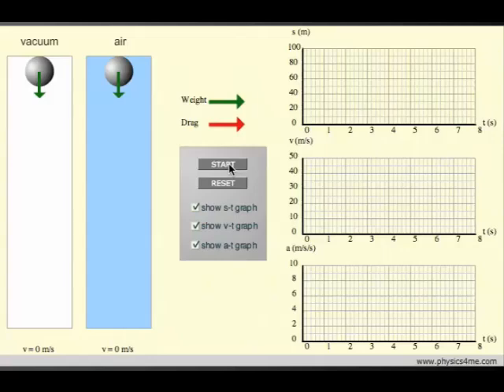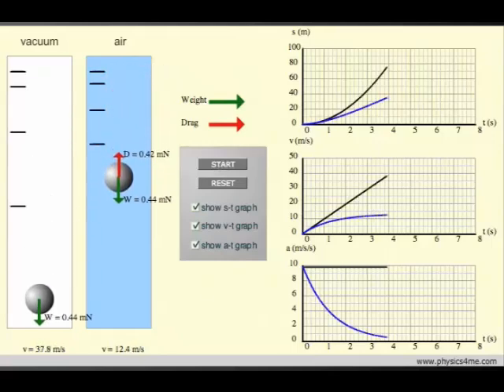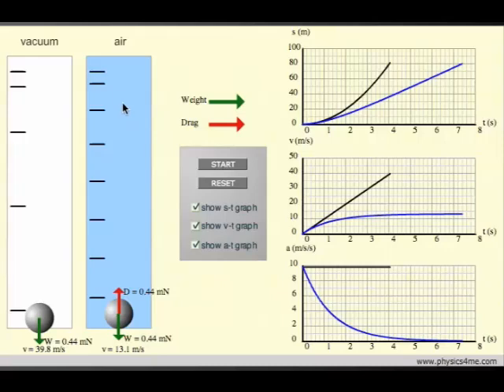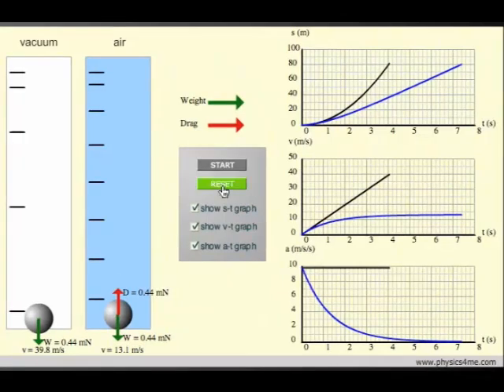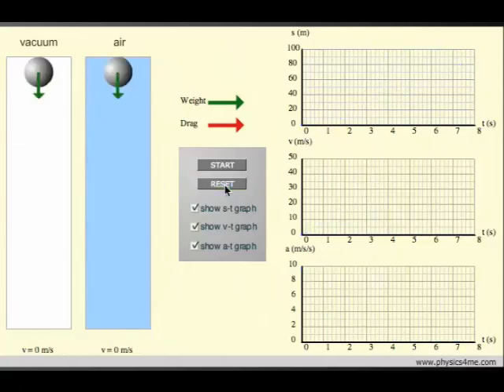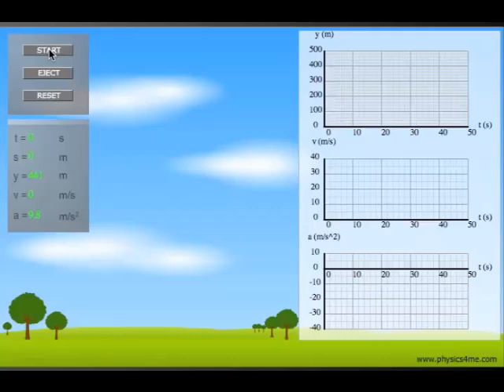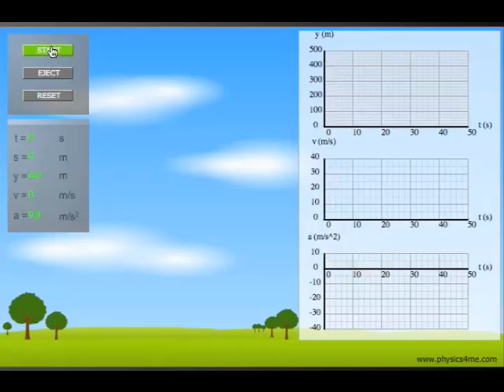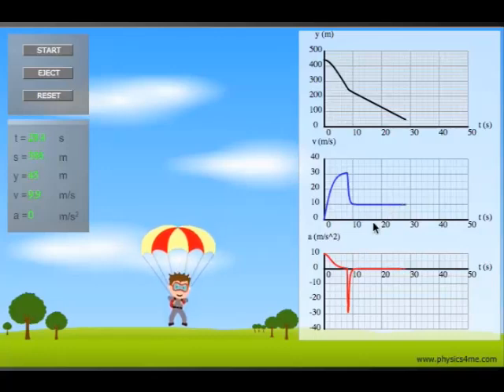Terminal velocity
A concise. easy to understand, explanation of the concept of terminal velocity, with simulations